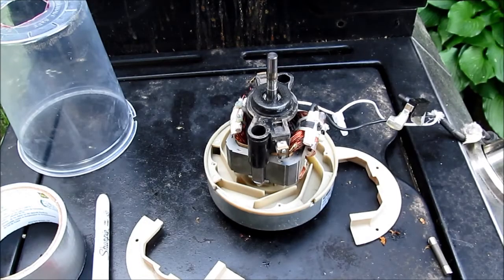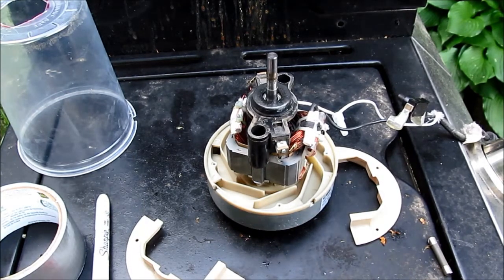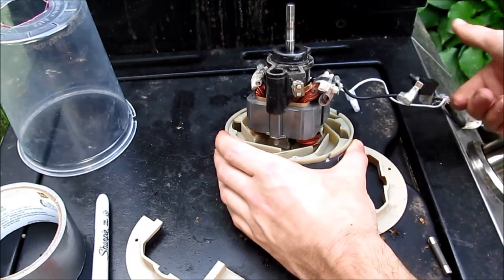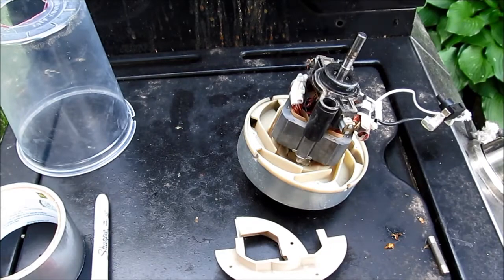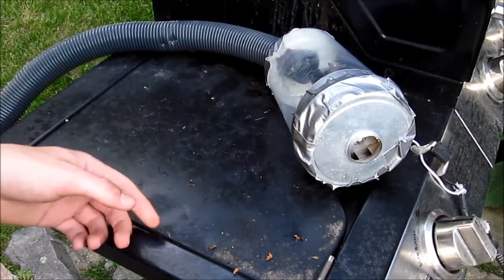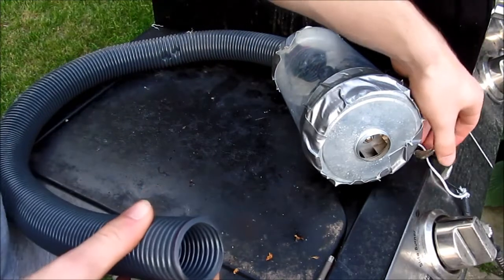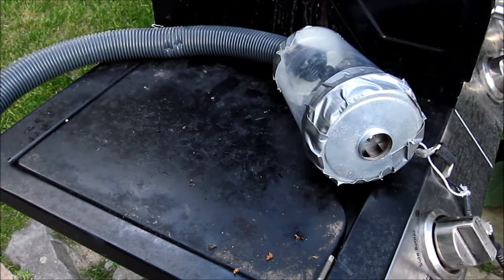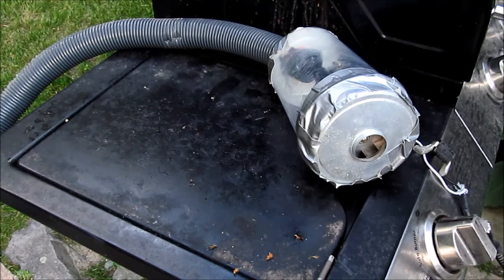Vacuum motor on 24 VDC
Seems a lot more efficient (and quieter) than the portable vacuum blower.  Only a full test with the furnace will reveal if it can move enough air to be useful.